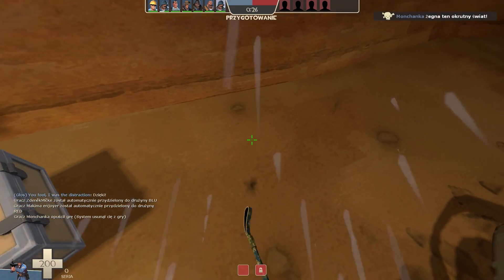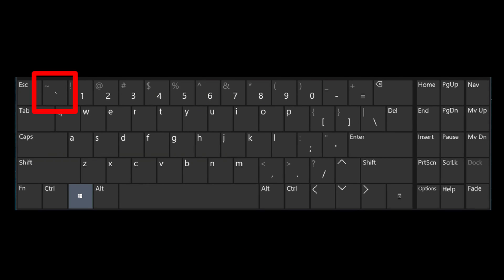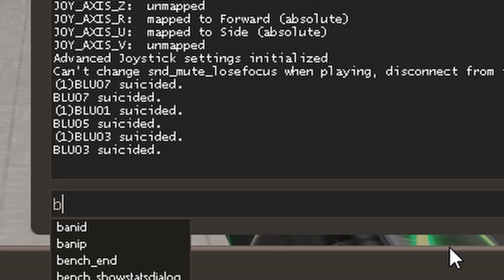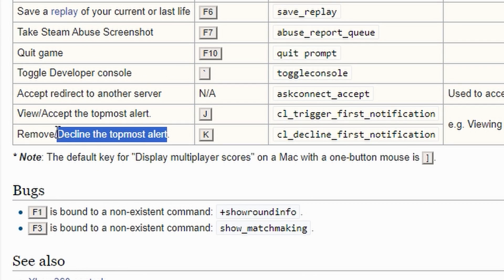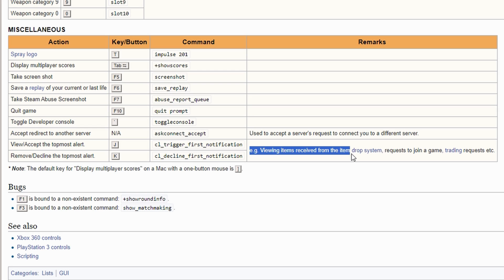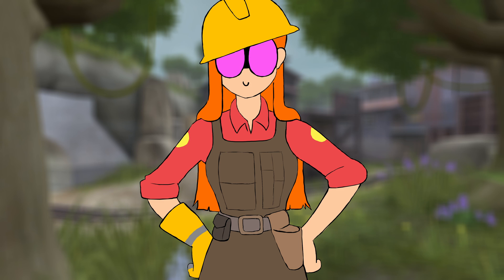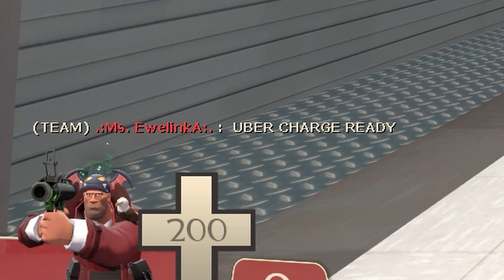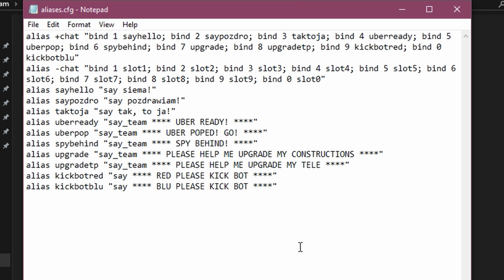Quick tutorial on binding keys: How to create a kill bind in TF2?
How to create a kill bind in Team Fortress 2? Learn how key bindings function in TF2 and how to configure them with this brief tutorial!

00:00 - what is kill bind?
00:27 - how to open console in TF2?
00:41 - How to unbind a key in TF2? How to undo binding default key?
01:11 - how to set up a kill bind?
01:36 - other useful binds?